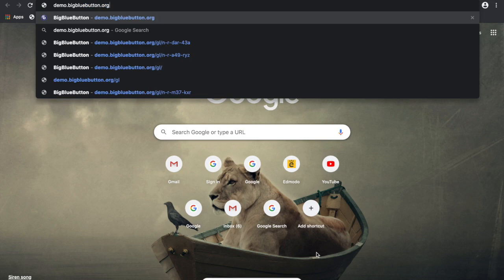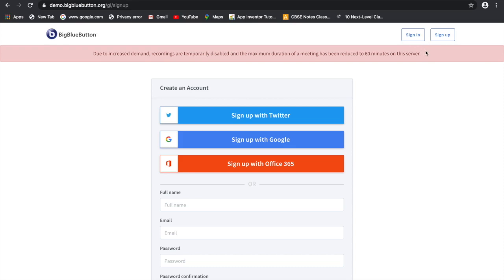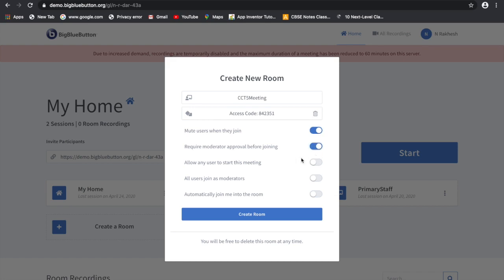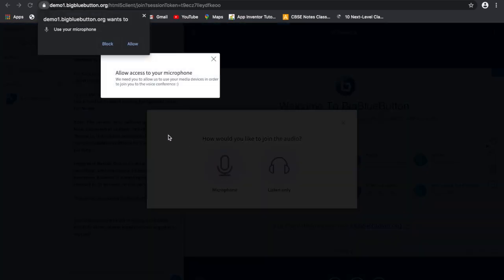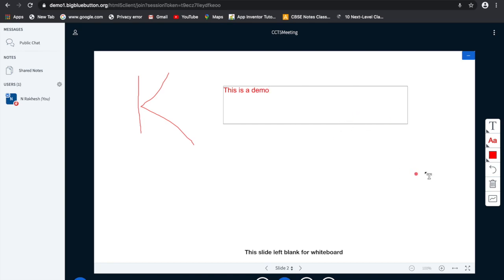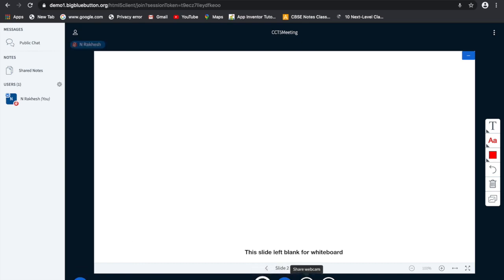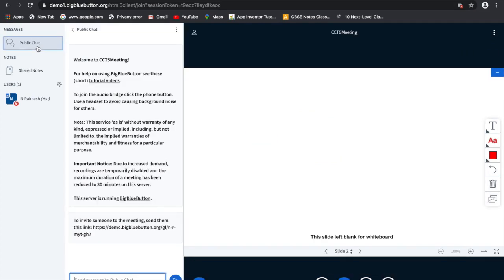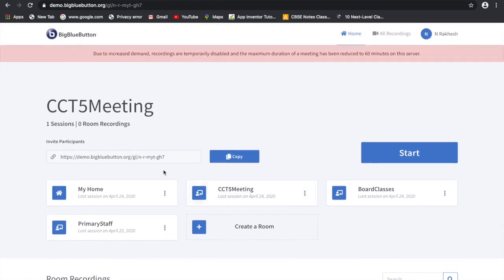Using Open Source Video Conferencing tool BigBlueButton(No install mode)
A Demonstration to start working on using open source video conferencing solution on the demo platform